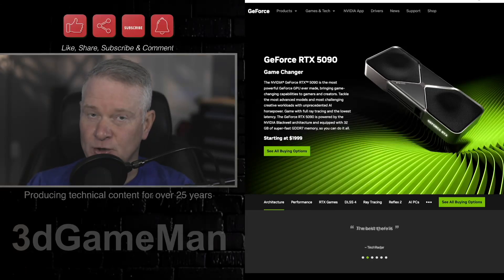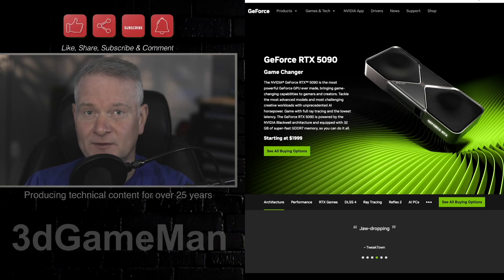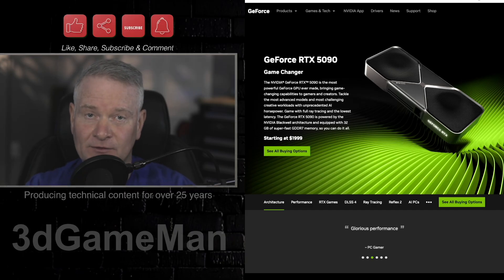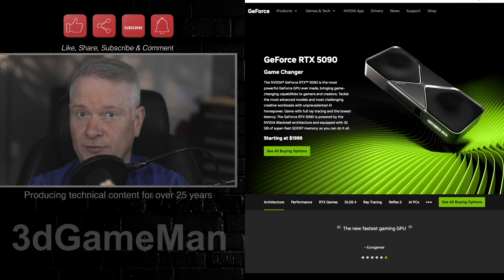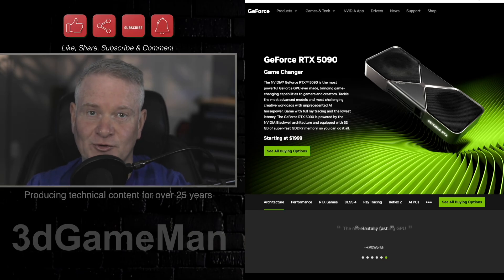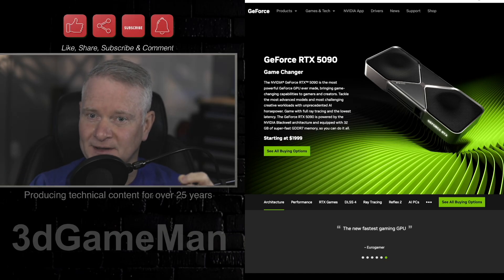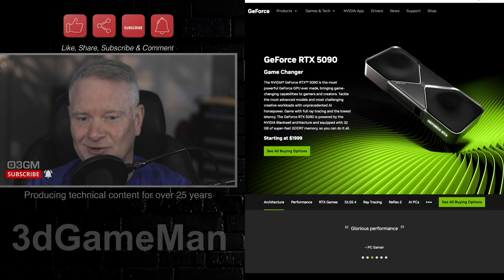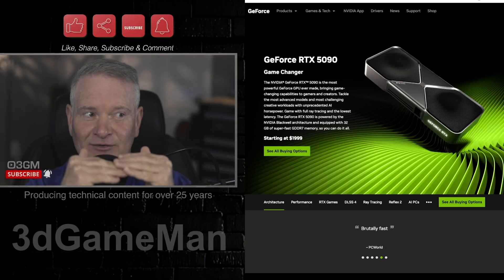Wattage Required For The RTX 5090 GPU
Igor's Lab conducted an analysis of the NVIDIA GeForce RTX 5090's power management. The study focused on how the card handles peak power draw within the ATX 3.1 specification. This information is relevant for users with older ATX v2.51 power supply units (PSUs) who plan to use the included 4x 8-pin PCIe to 12V2x6 power adapter.

The analysis revealed the RTX 5090 can experience power excursions (brief increases beyond the 600W continuous limit) at various durations and wattages. These excursions reach up to 627.5W for 10-20ms, 738.2W for 5-10ms, 823.6W for 1-5ms, and 901.1W for spikes under 1ms. These power spikes are within the ATX 3.1 specification, which allows for excursions up to 200% (1200W) for durations under 1ms.

Power supply units meeting the ATX 3.1 standard, even those with a continuous power output below 1200W, are capable of handling these transient power spikes. However, older PSU generations, such as ATX v2.51 (from the mid-2010s), may experience Overcurrent Protection (OCP) shutdowns when faced with these excursions. This analysis provides important context for system builders, particularly concerning PSU compatibility with high-power graphics cards like the RTX 5090.